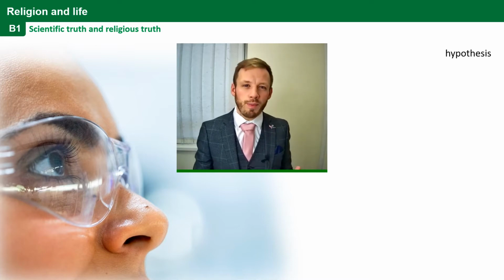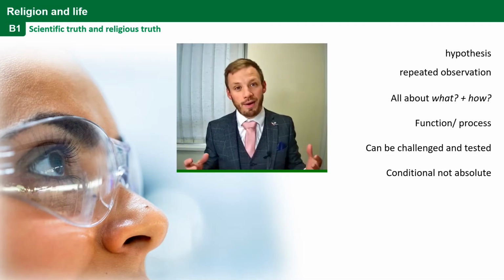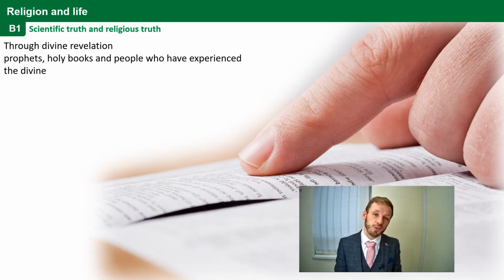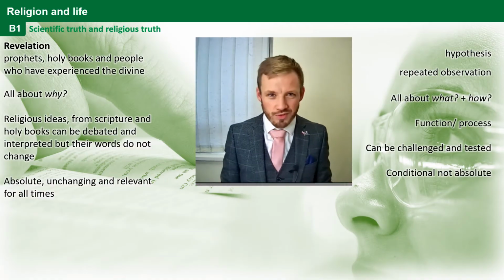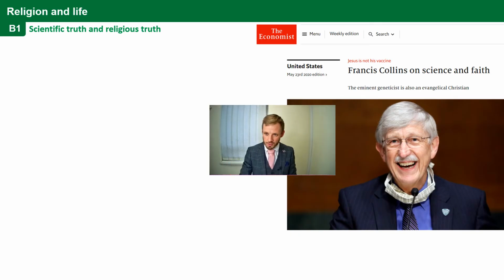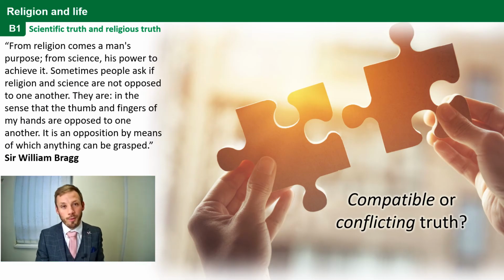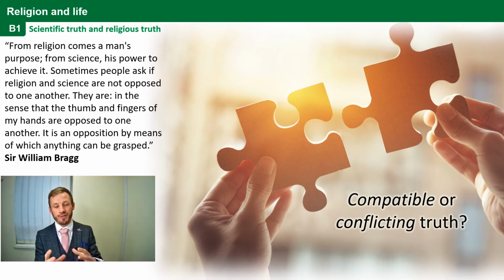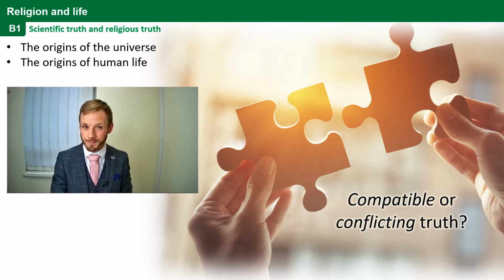Scientific and Religious Truth. AQA RS 8062 Thematic Studies, Theme B, Religion and Life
This is the first video in a series of videos on Theme B from AQA Religious Studies (RS) 8062 Thematic Studies D, Religion and Life.
This video explains what is meant by religious truth and scientific truth and how the two relate.

More videos in the series will include:
B2 The Origins of the Universe
B3 The Origins of human life
B4 The Value of the World
B5 The Abuse of the Environment
B6 The Use and Abuse of Animals
B7 The Value of Human Life
B8 Abortion
B9 Euthanasia